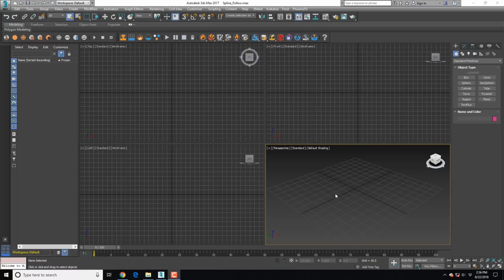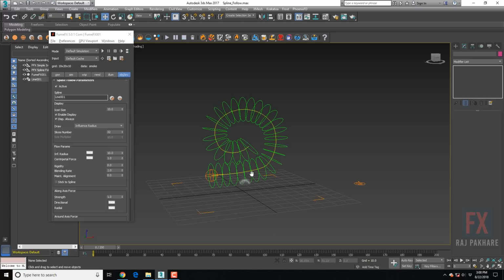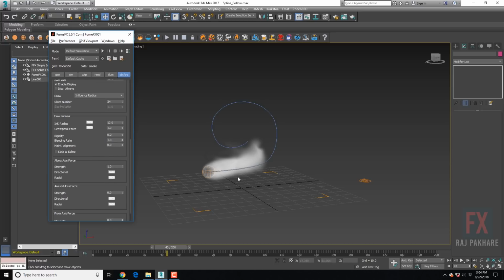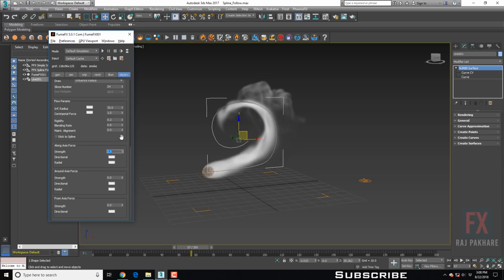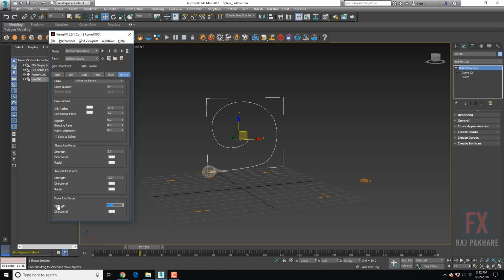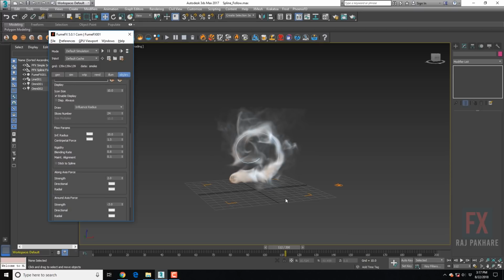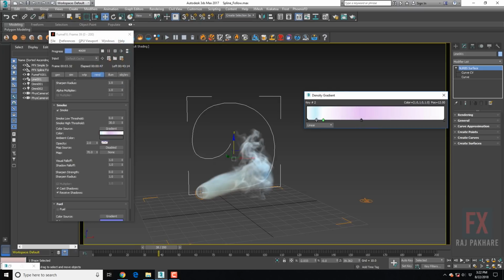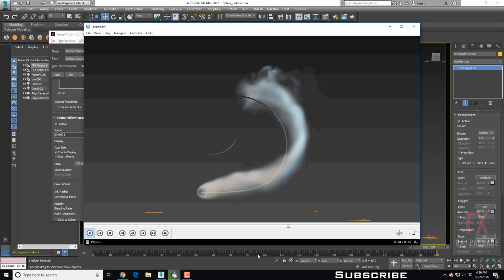Tutorial: Spline Follow in 3Ds Max | Fume FX 5.0 | Raj Pakhare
In this video we will take a look at Spline Follow in Fume FX 5.0.

By Raj Pakhare